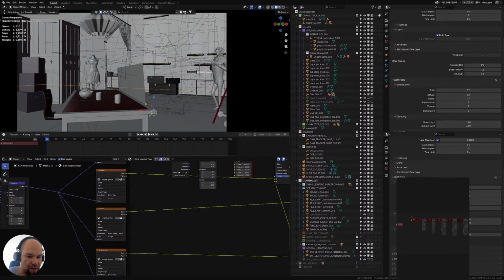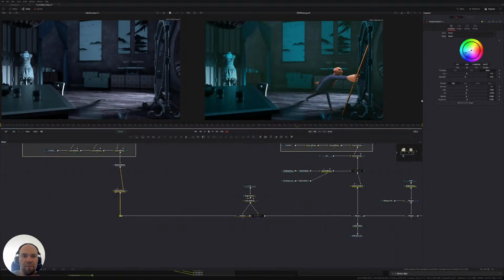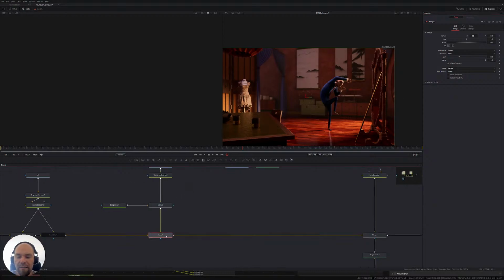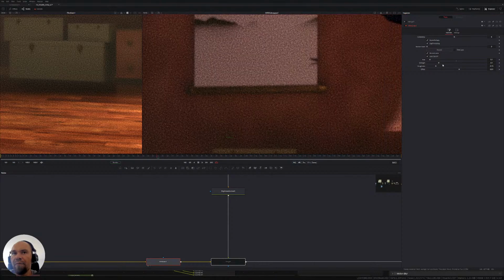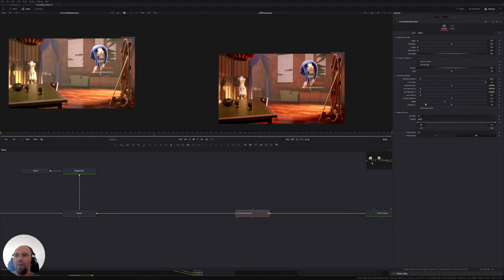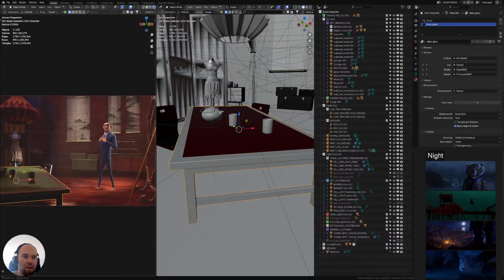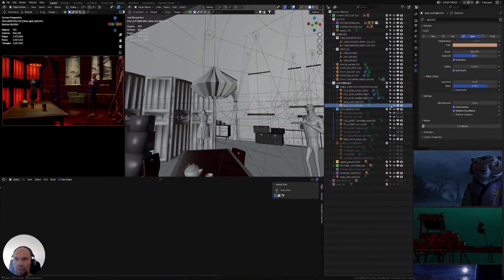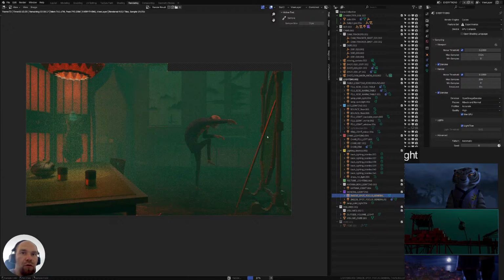How LIGHTING in Blender Can CHANGE your RENDERS - From Gray to Colour [Part 14]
Polishing time, rendering, compositing

Whether you're refining your workflow or learning professional stylized 3D techniques, this session gives insight into both creative and technical processes. Come hang out, ask questions, or simply follow along with the live workflow.